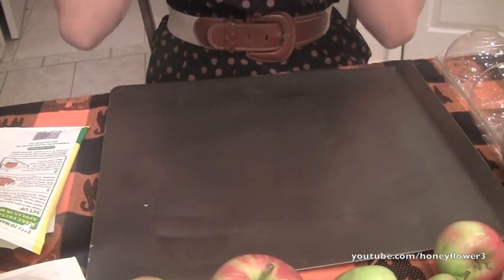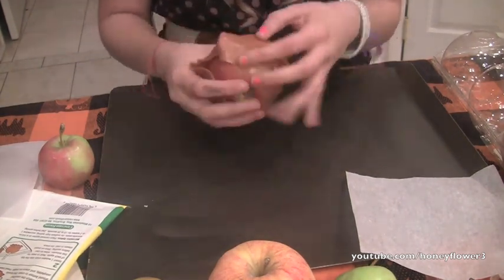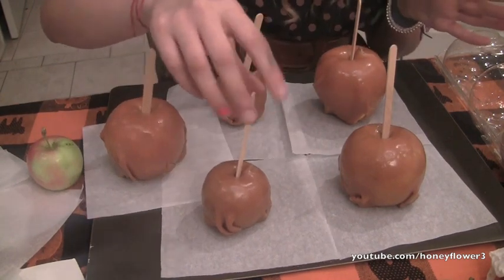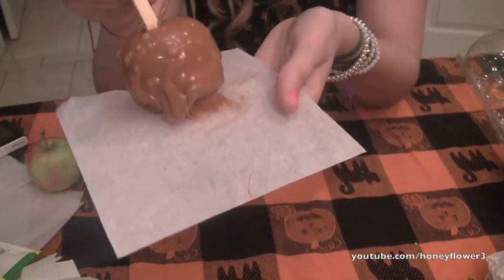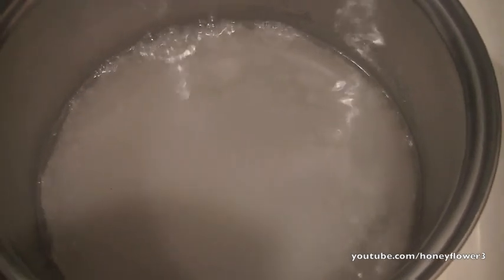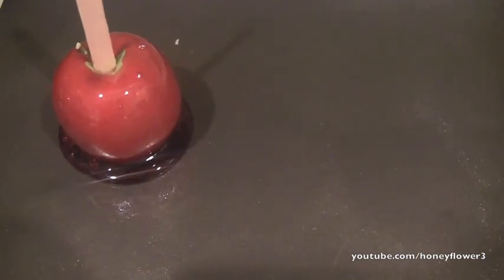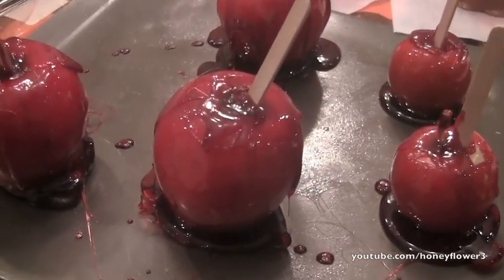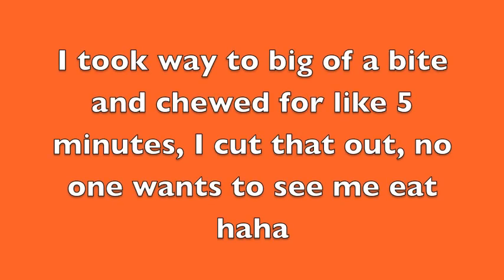Halloween - DIY Candy & Caramel Apples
Candy Apple Kit (pack of 24) -